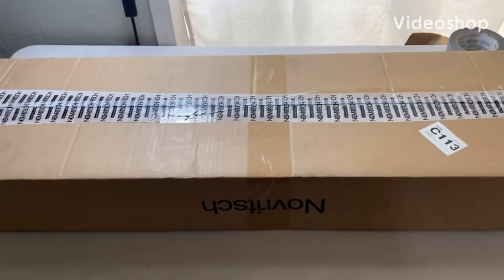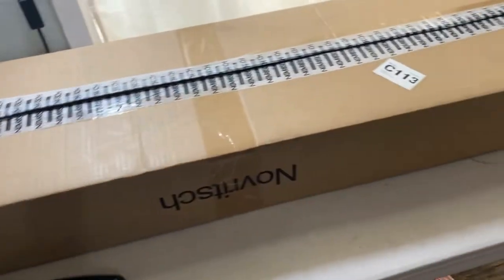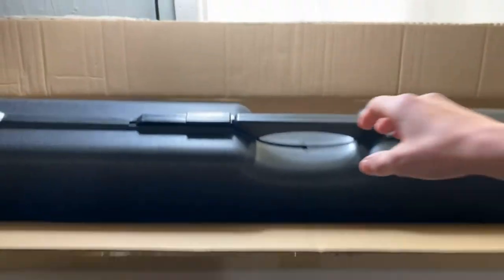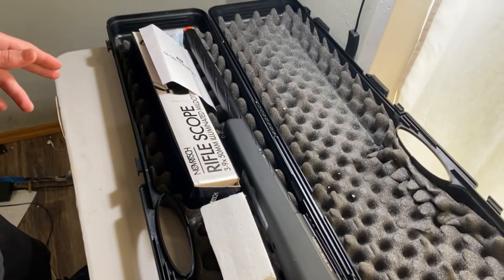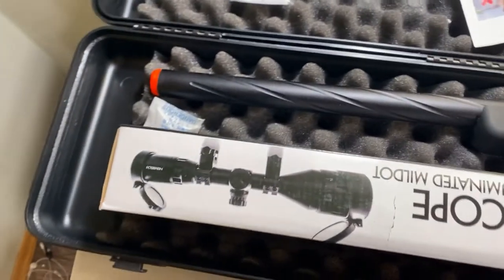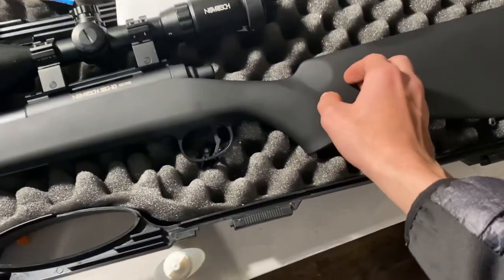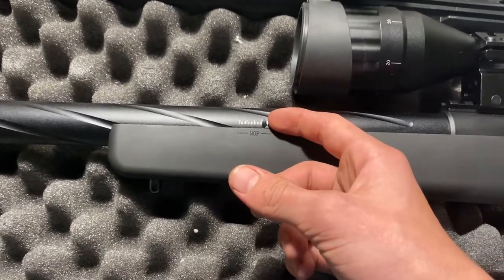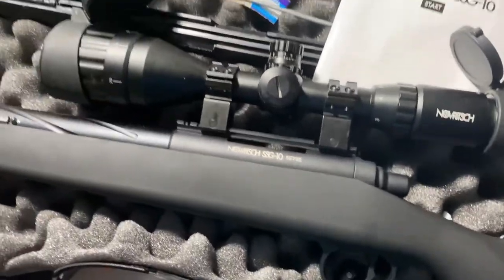Novritsh SSG10 unboxing![best sniper on the market!